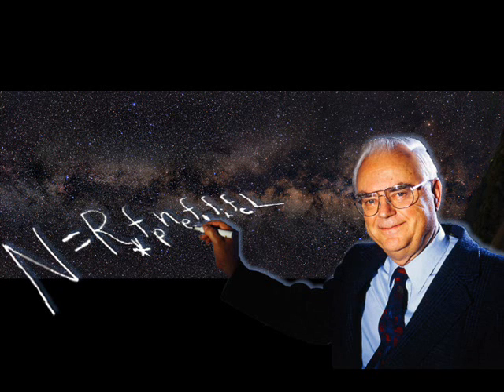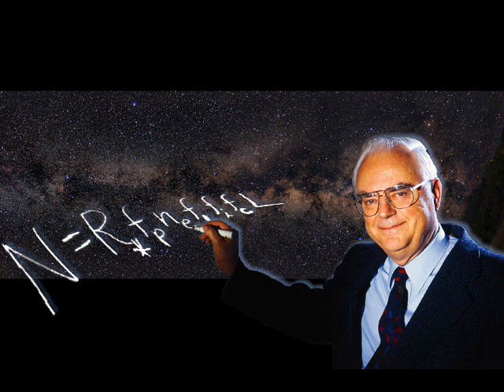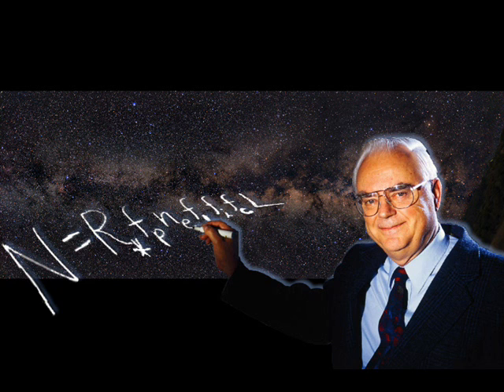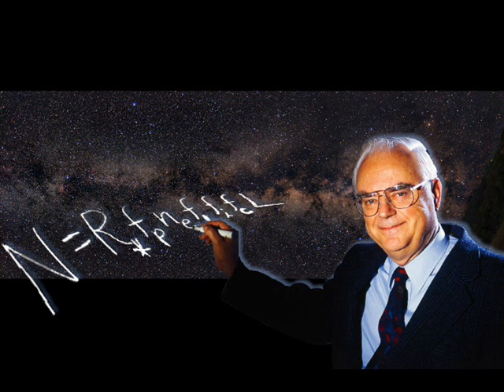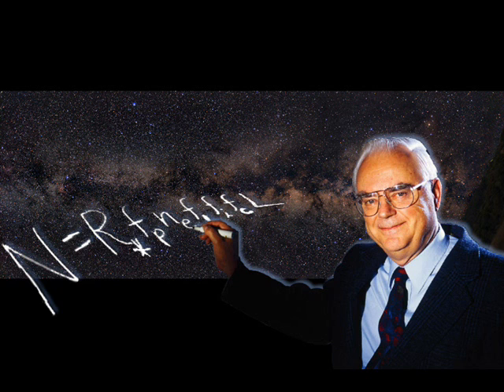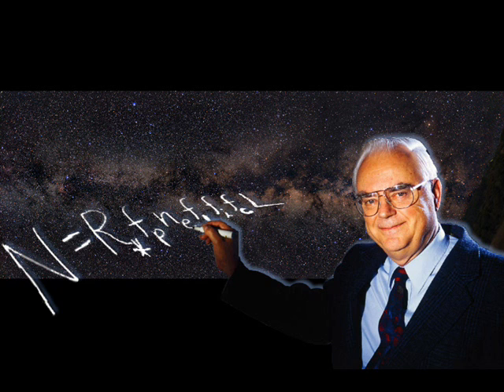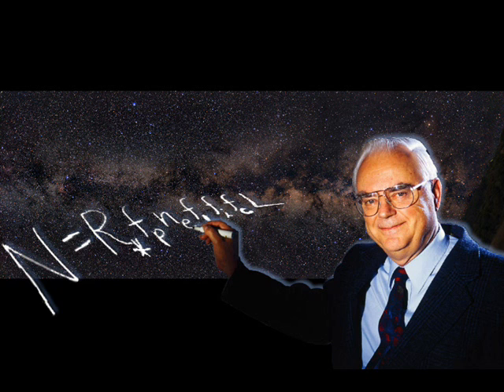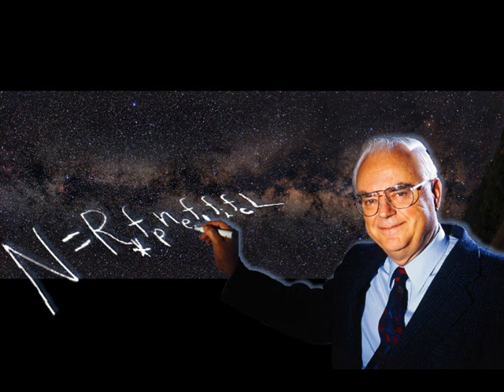Estimating the Chances of Life Out There part 2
Dr. Frank Drake (SETI Institute, University of California, Santa Cruz): "Estimating the Chances of Life Out There"

In 1961, Dr. Drake proposed a method of estimating the number of intelligent life-forms out there that we might communicate with, now called the Drake Equation. In this talk, Dr. Drake provides a modern update on estimates
for the existence of "E.T." He draws on new ideas and new observations (including the discovery of planets around other stars), which have helped astronomers refine both the targets where they search for life and the methods they use.

The series is moderated by Foothill's astronomy instructor Andrew Fraknoi &

* NASA Ames Research Center
* The Foothill College Astronomy Program
* The Astronomical Society of the Pacific
* The SETI Institute